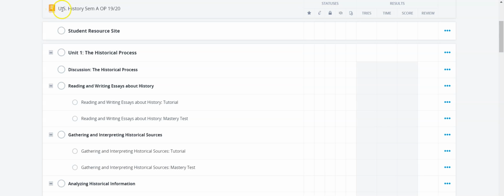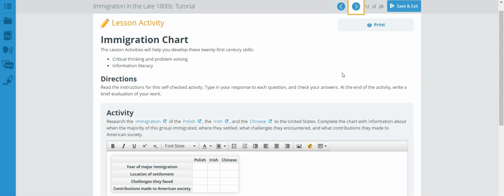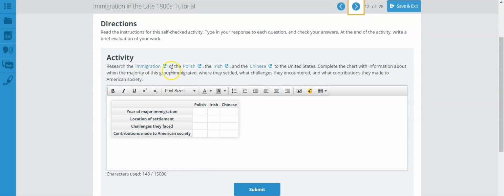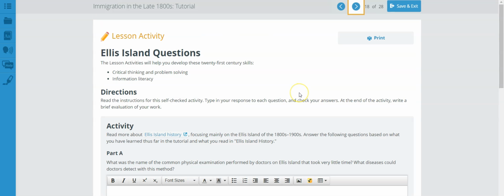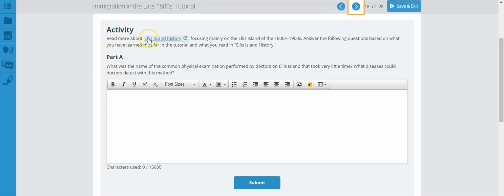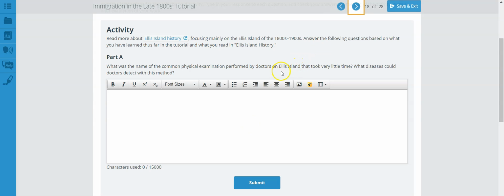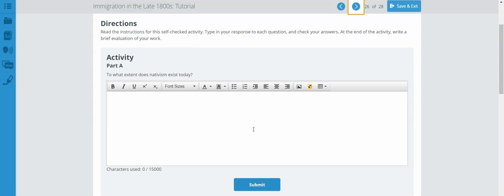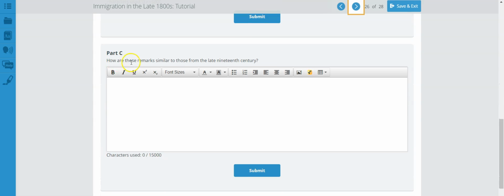US History A - Unit 4 - Immigration in the Late 1800s Tutorial Activities Review